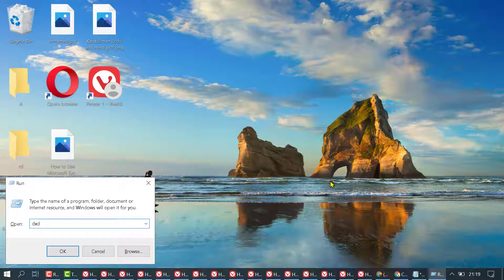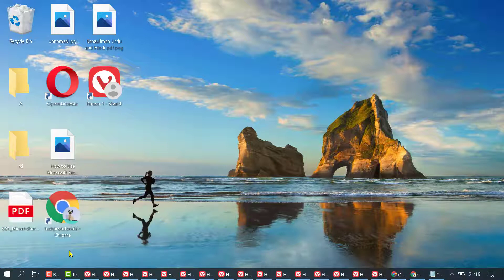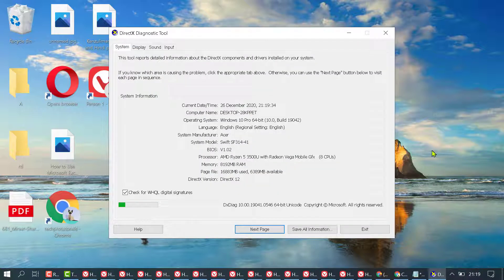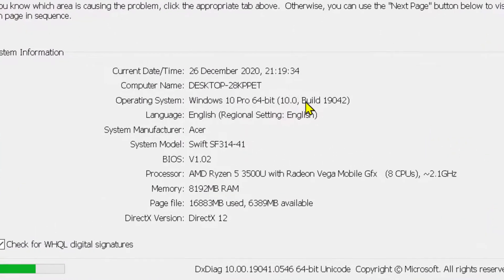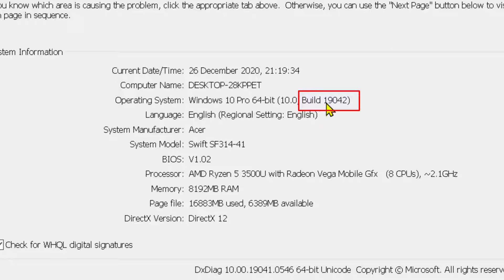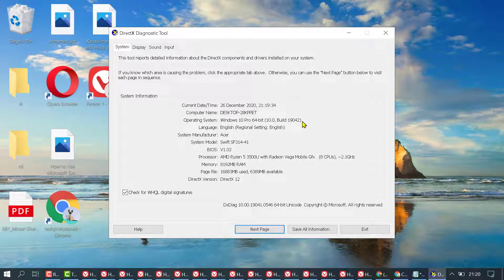How to check windows version in windows 10